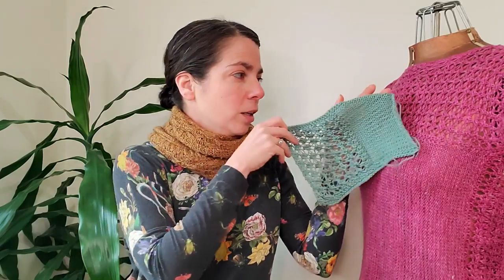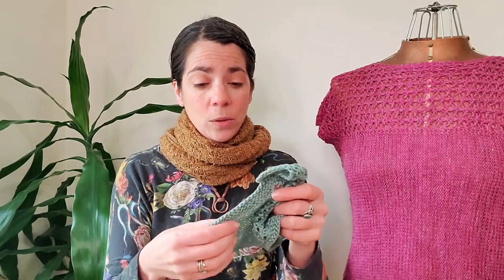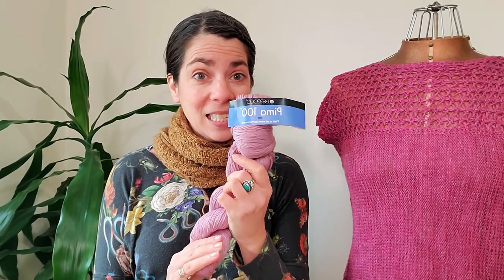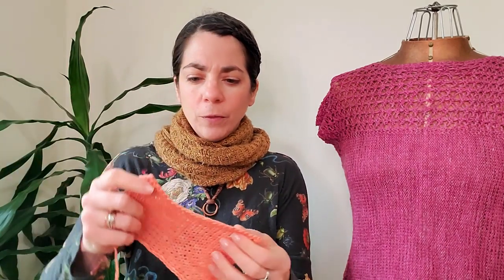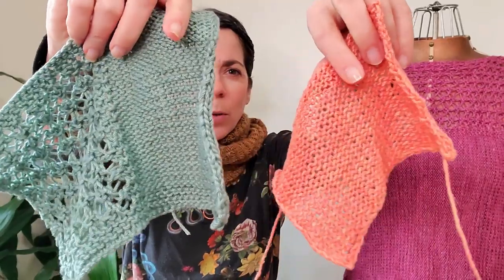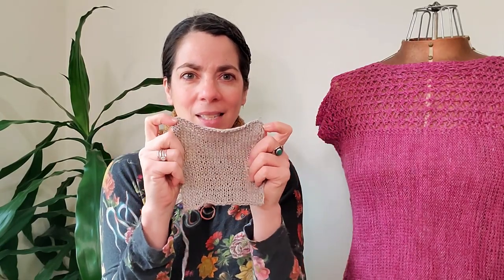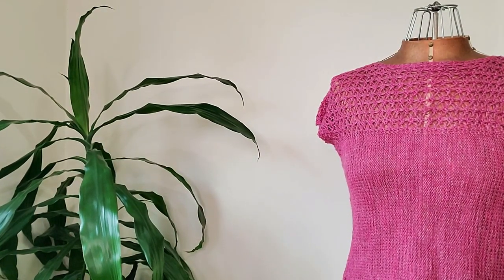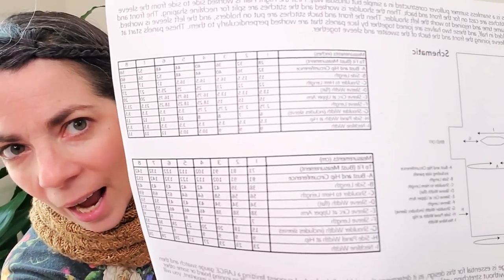Pacificus DK Knit-A-Long Phase 1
Phase 1 Of Pacificus DK KAL!